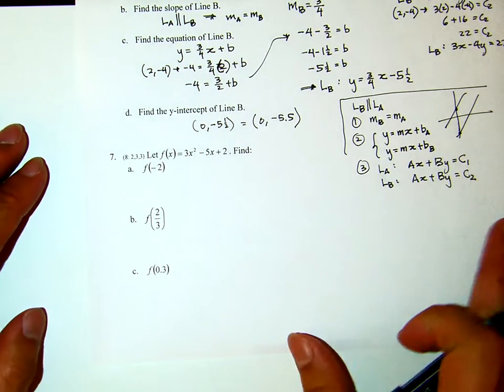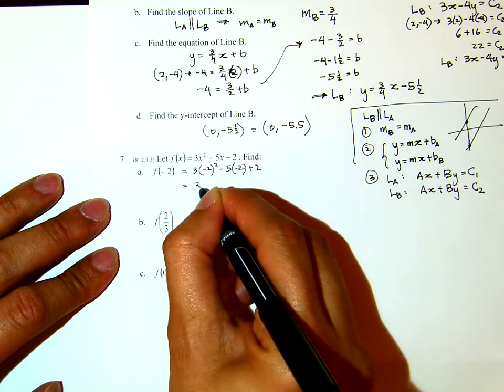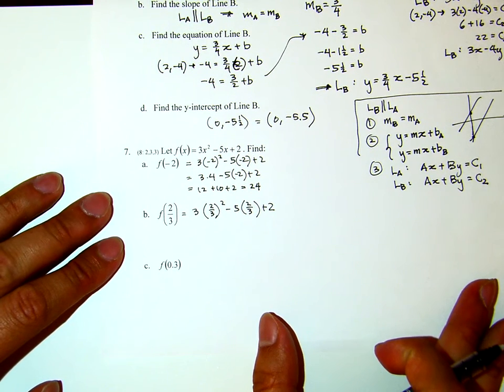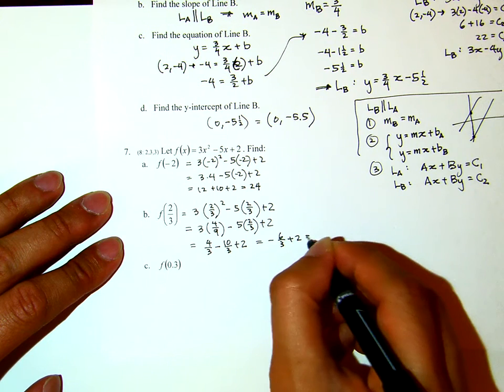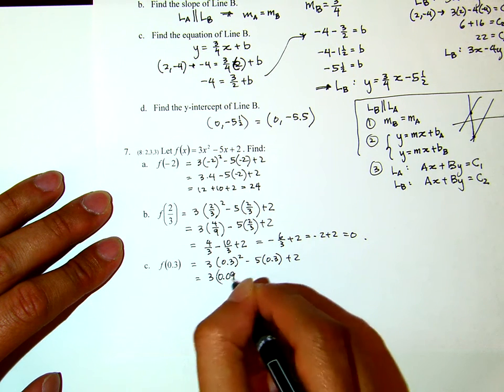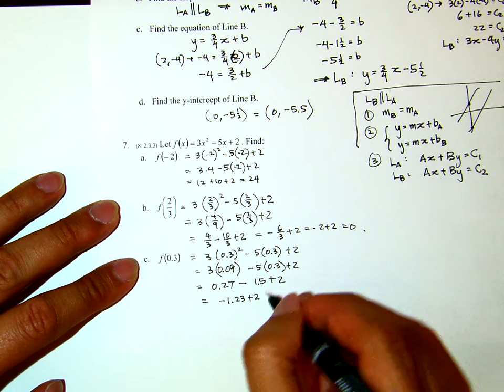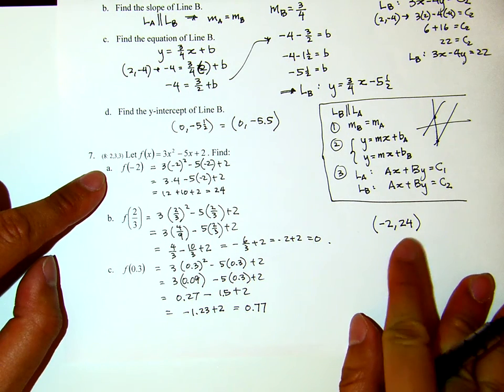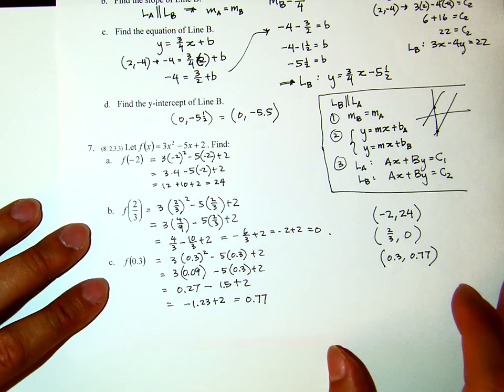Sp12m115t2Ch5#7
Test 2 Chapter 5 #7
West Los Angeles College
Thomas Harjuno